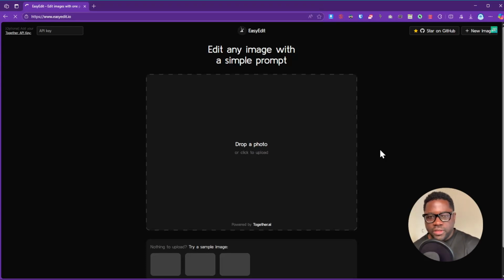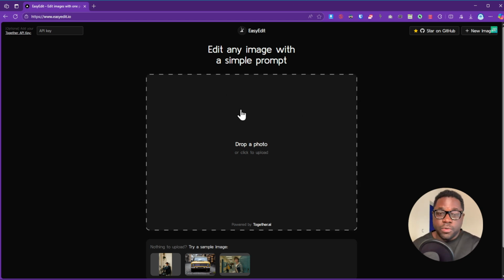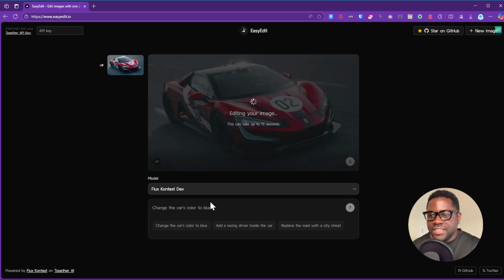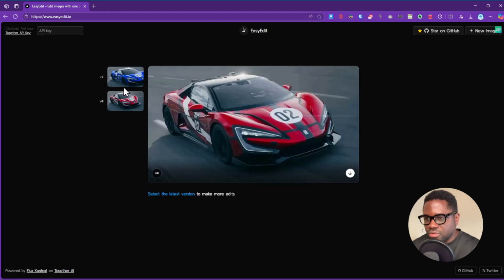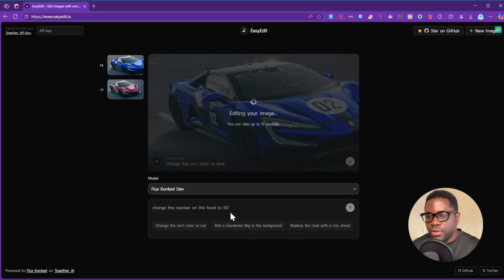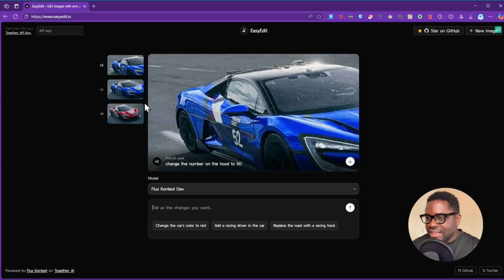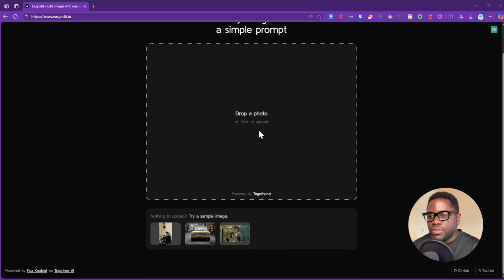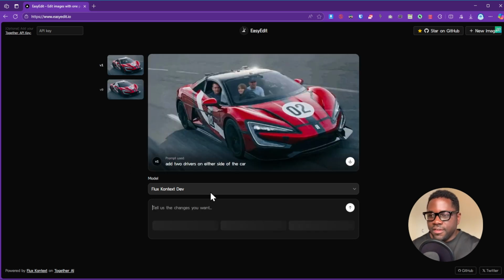Edit Images with Simple Text Prompts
See how EasyEdit lets you upload a photo and change it using just a prompt — no layers or menus needed. Perfect for quick edits or creating social visuals.